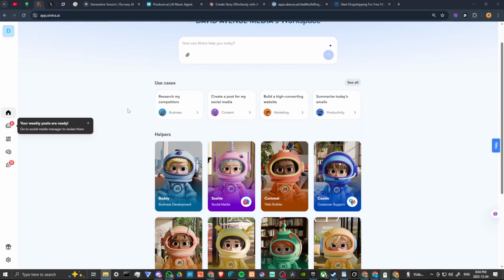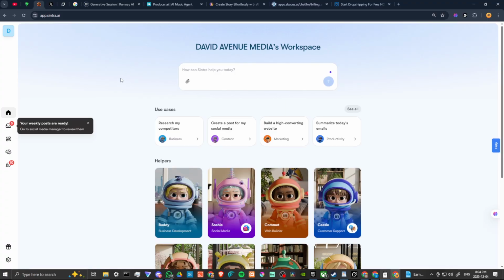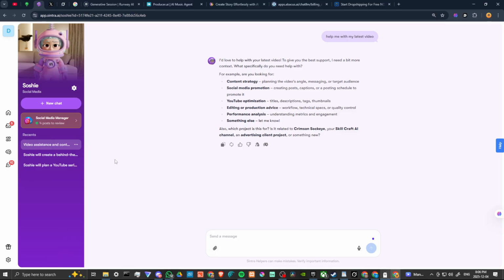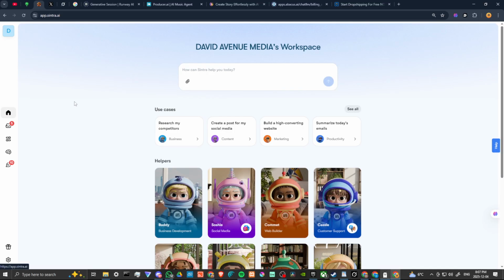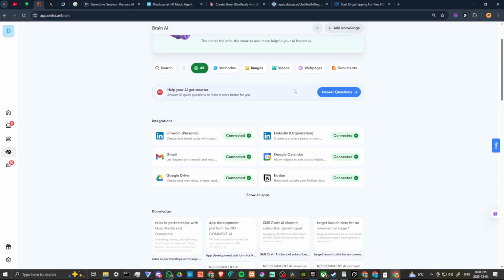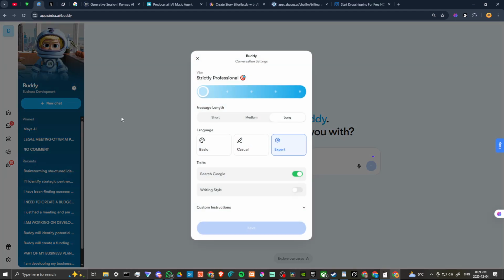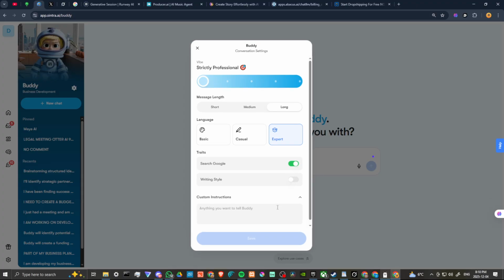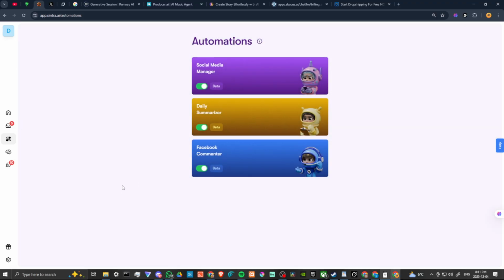How To Sintra Ai Walkthrough – Ultimate Guide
Discover the powerful features of Sintra Ai in this comprehensive tutorial.